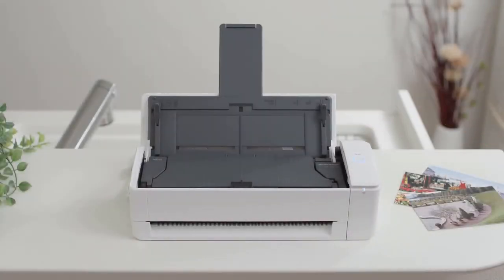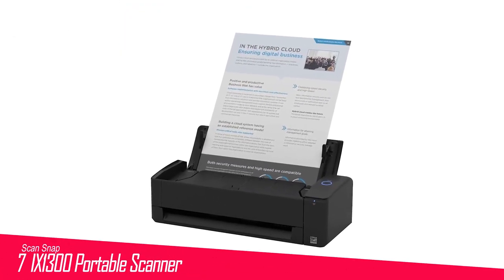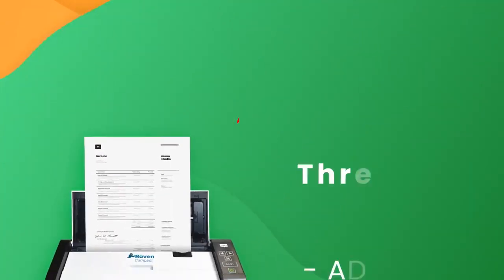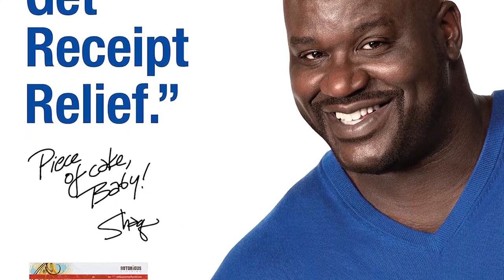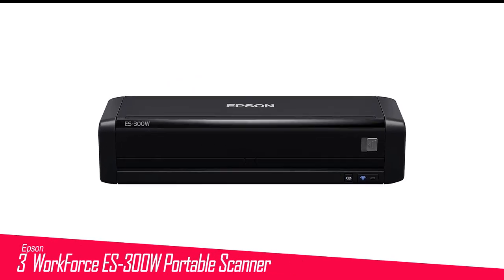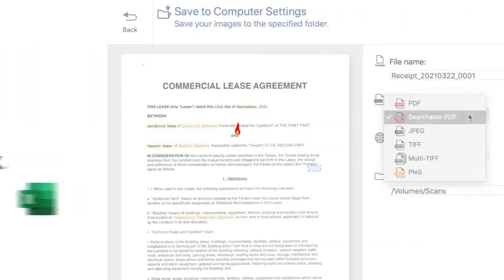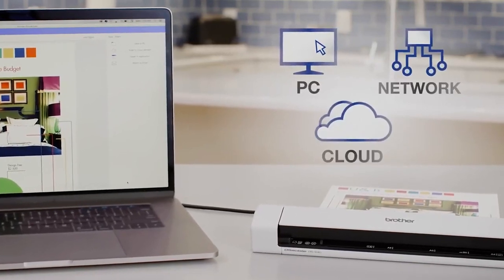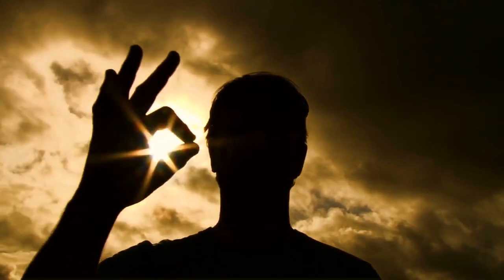Scan Anywhere, Anytime Best Portable Scanners Of 2024 Reviewed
Click The Link Below To Check Top Portable Scanners Prices ✅

1: 🔶 Brother DS-940DW Duplex 🔶

2: 🔶 Epson Rapid Receipt 🔶

3: 🔶 Epson WorkForce ES-300W 🔶

4: 🔶 Iriscan Book 5 🔶

5: 🔶 Epson ES-300WR 🔶

6: 🔶 Raven Compact 🔶

7: 🔶 Scan Snap IX1300 🔶

8: 🔶 Clear Click Quick Convert 2.0 🔶

Welcome to our comprehensive guide to finding the best portable scanner for your needs! In this video, we'll dive deep into the world of portable scanners, reviewing and comparing the top models to help you make an informed decision.

Whether you're a student, professional, or frequent traveler, having a reliable portable scanner can make a world of difference in your productivity and organization. We've tested and evaluated a range of options to bring you the most relevant recommendations.